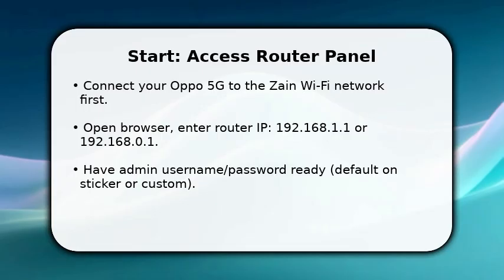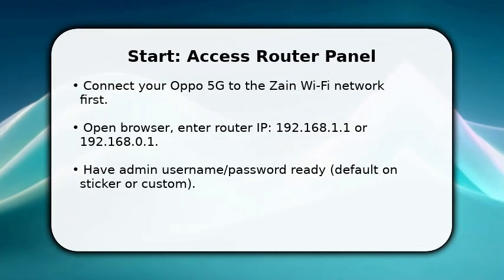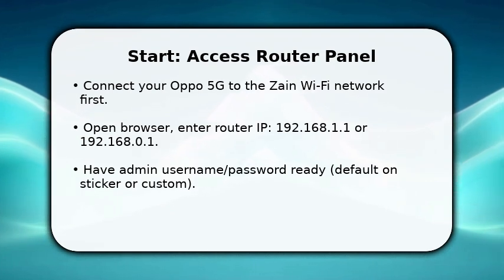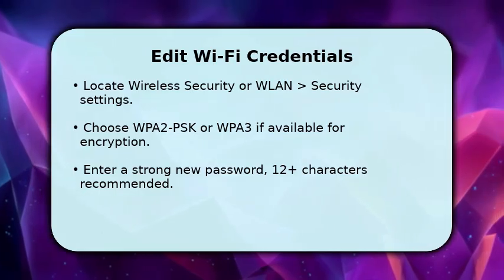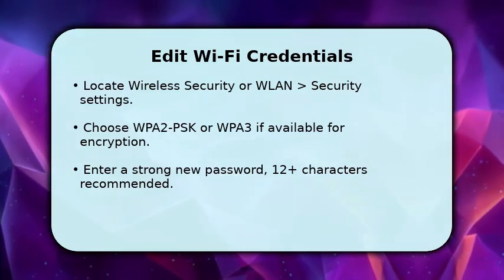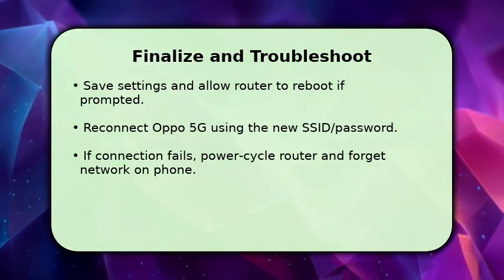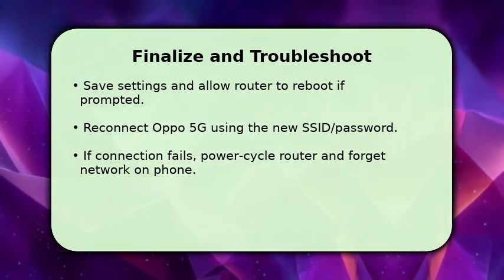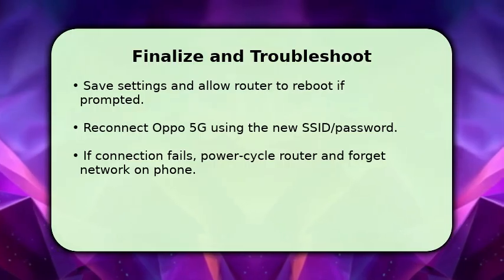How to Change Wifi Password Zain 5g Oppo - Step by Step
Learn the essential steps to secure your Zain network on Oppo devices by changing Wi-Fi passwords. This guide provides a clear, step-bythy process tailored for users of both Android and iOS platforms.